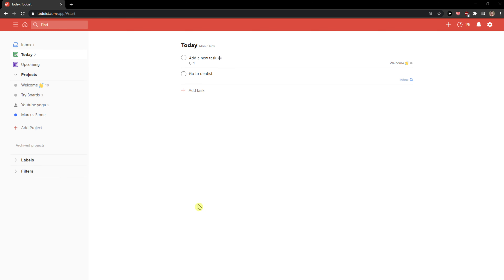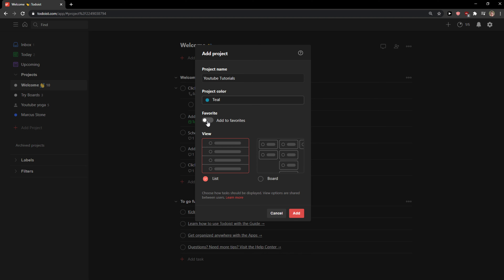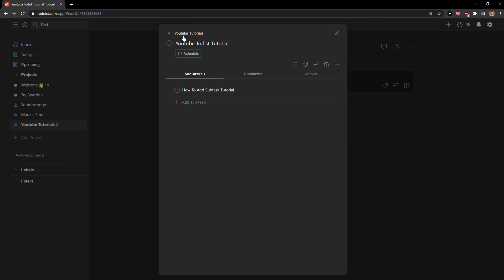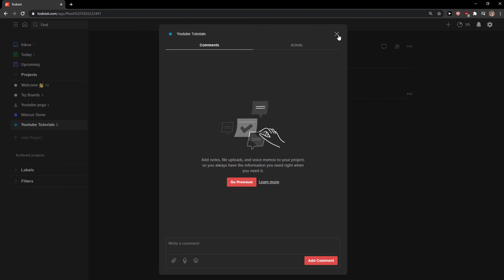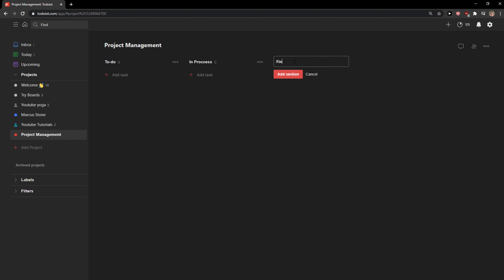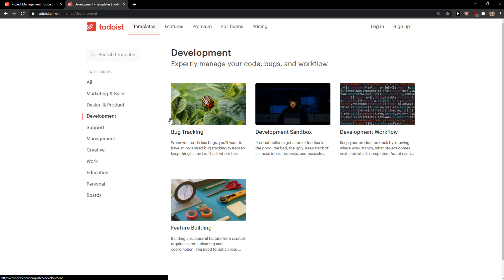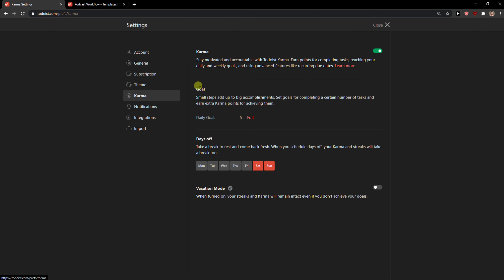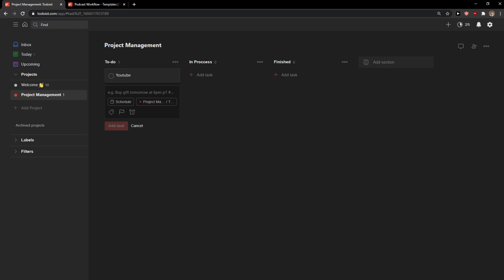How To Use Todoist - Beginners guide Simple!